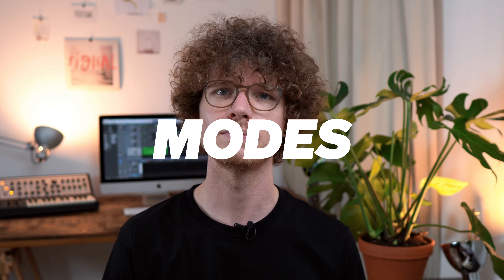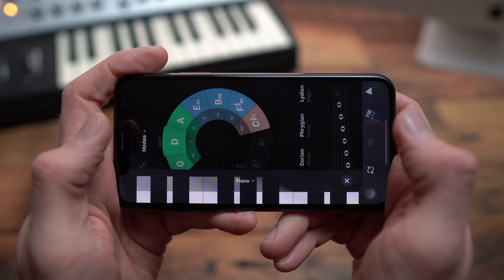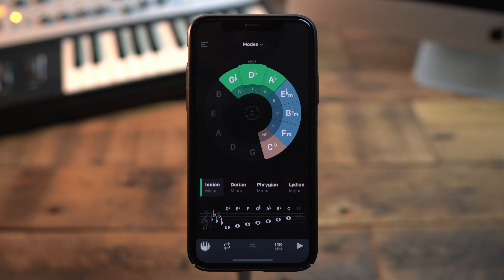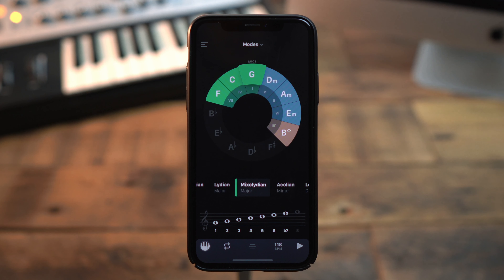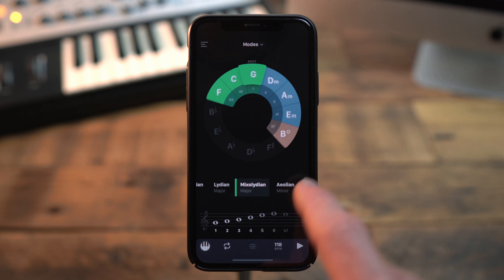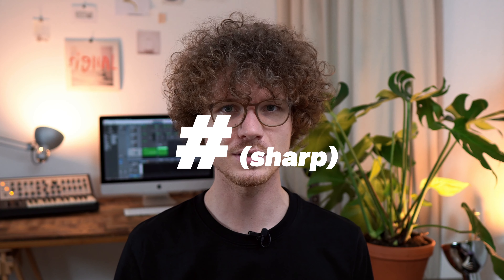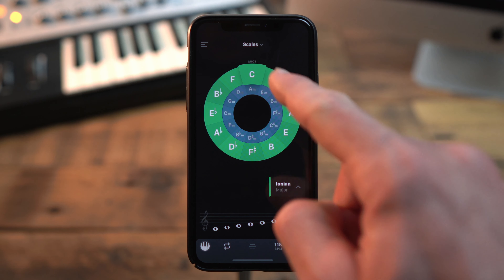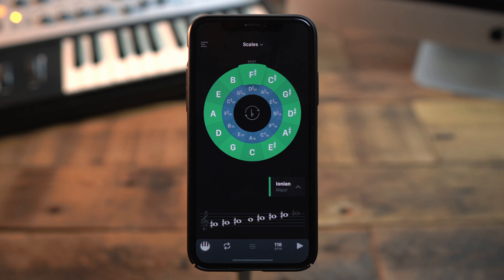Learn and practice scales and modes – TONALY App Tutorial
This video covers the scales and modes section of the TONALY app.

▶ CONTENT

0:33 – "Modes" section of the app
1:02 – Display the names of the notes in the staff
1:17 – Display scale intervals
2:41 – "Scales" section of the app

Android – Sorry, no Android for now 😭